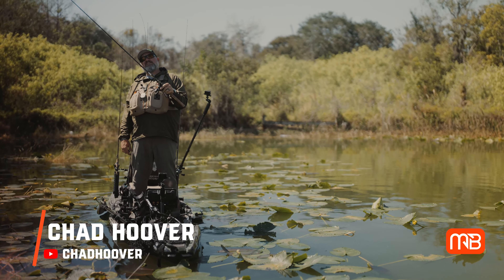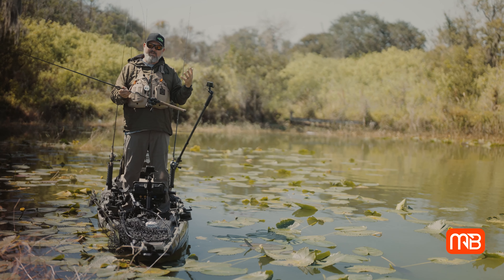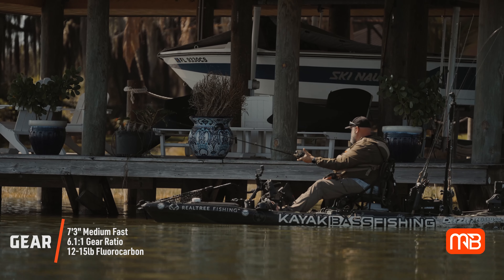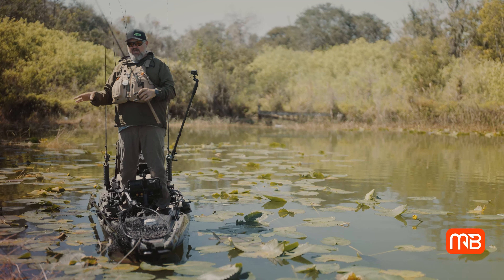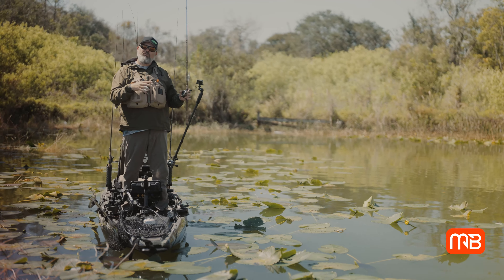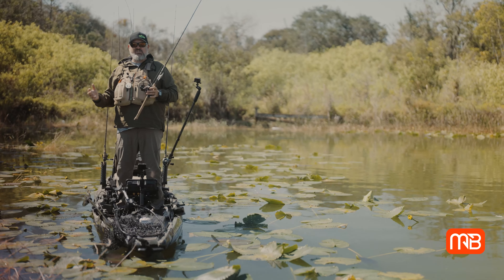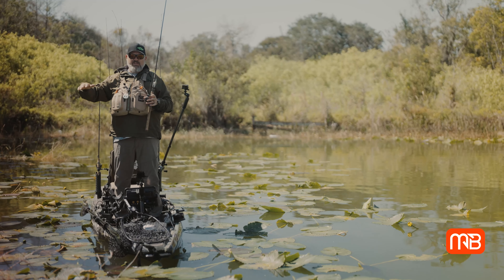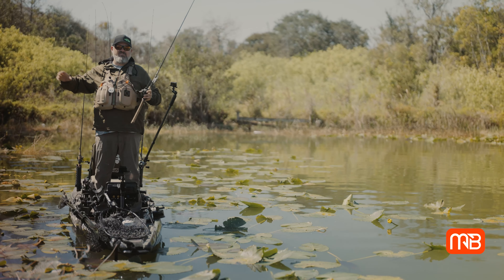Get UNCOMFORTABLE With Your CRANKBAITS || Fishing Pads and Grass w/ CRANKBAITS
You can catch a lot of bass in the Spring by fishing where you're "not supposed to." Purposely worming a crankbait through the branches of a brush pile may sound intimidating at first, but with this approach detailed by Chad Hoover in this video, it can be quite effective.

Whether you're new to bass fishing or looking to catch your next PB, the MONSTERBASS Regional Pro Series subscription is designed to help you become a better angler and put you on bigger bass more often. Each month, you'll receive a carefully crafted kit of baits hand-selected for where you live and fish, that highlights bass fishing's most tried and true techniques.